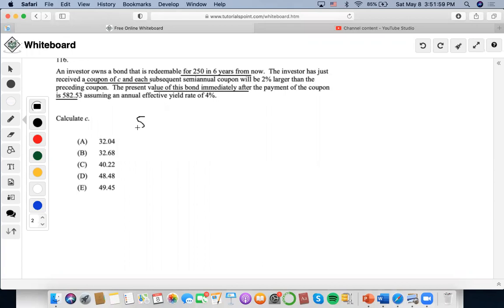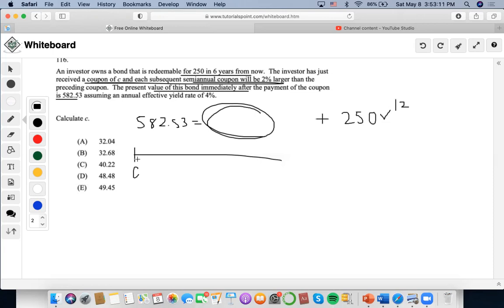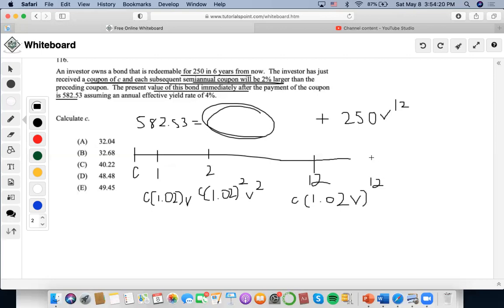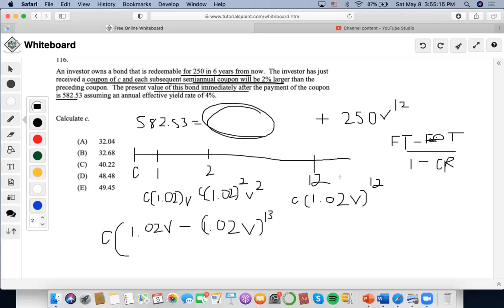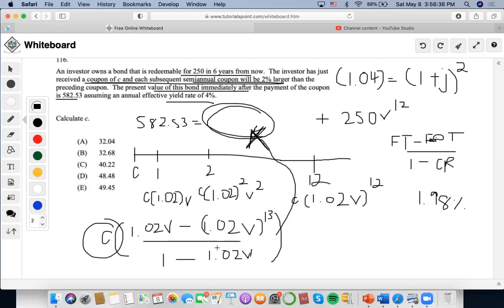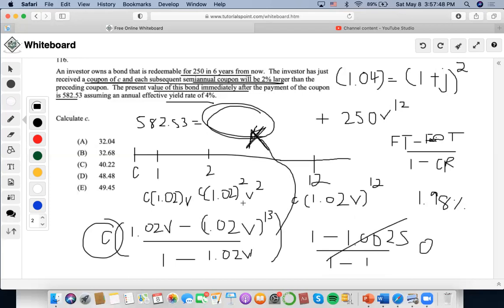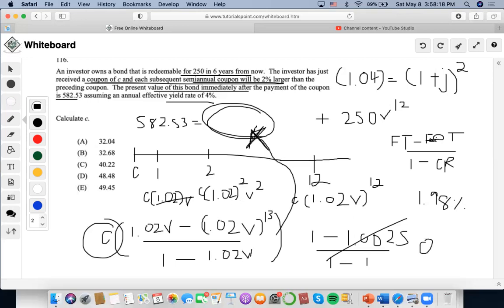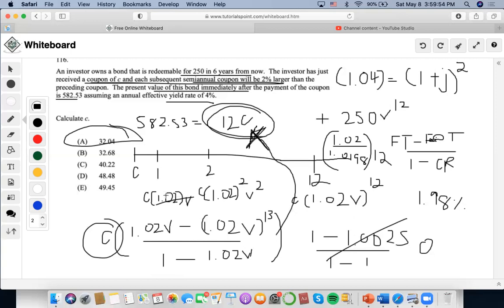SOA/FM SAMPLE QUESTION #116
116.
An investor owns a bond that is redeemable for 250 in 6 years from now. The investor has just received a coupon of c and each subsequent semiannual coupon will be 2% larger than the preceding coupon. The present value of this bond immediately after the payment of the coupon is 582.53 assuming an annual effective yield rate of 4%.
Calculate c.
(A) 32.04
(B) 32.68
(D) 48.48
(E) 49.45